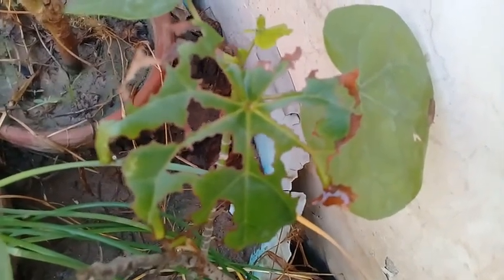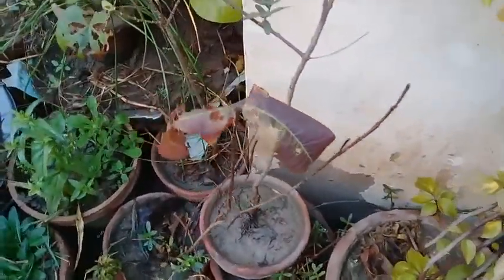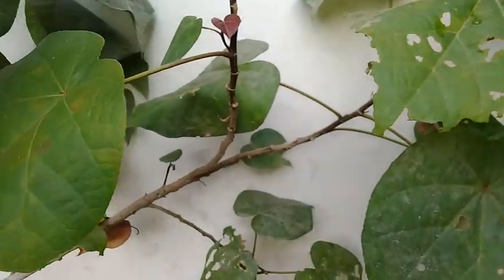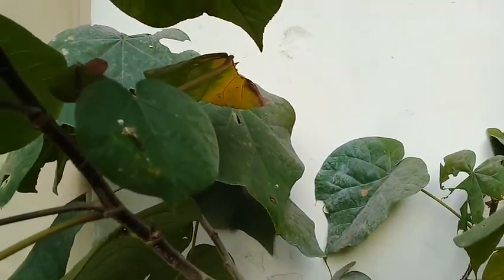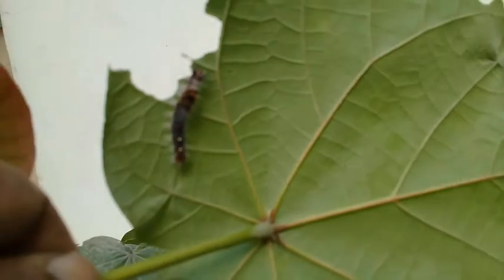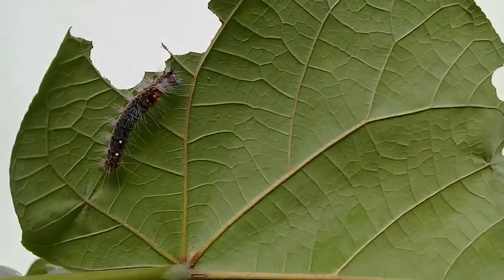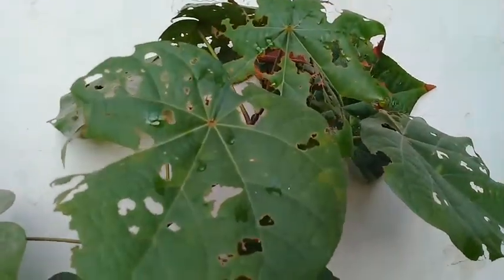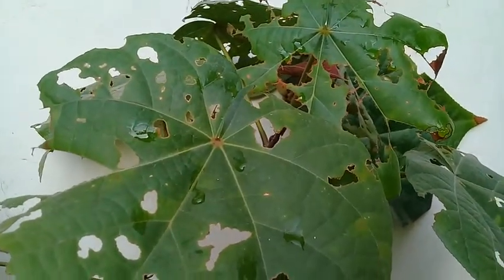Pest Control : So Important for plant's Health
Pest Control or Pest scouting : So Important to know this topic for a Healthy Garden